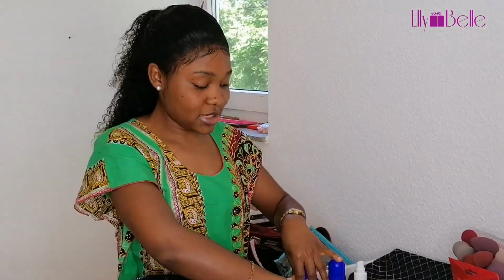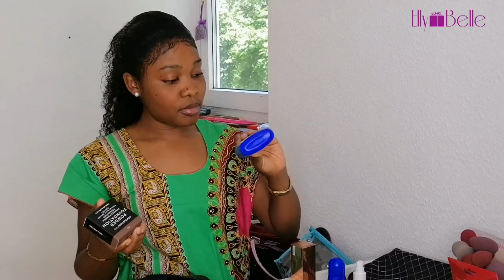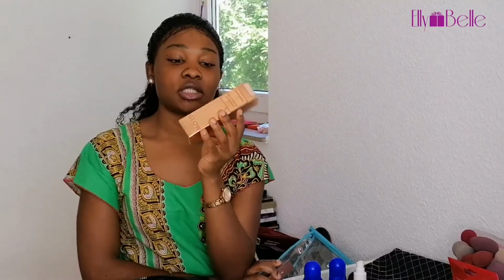How To Pack Your Makeup Items Safely for transportation | New Beginnings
Hey loves,

Yassss I'm finally back after a long long break on here 😊 but yeah I'll start by sharing this video of me packing up all my bulk of makeup I've gathered over the years 🤣.